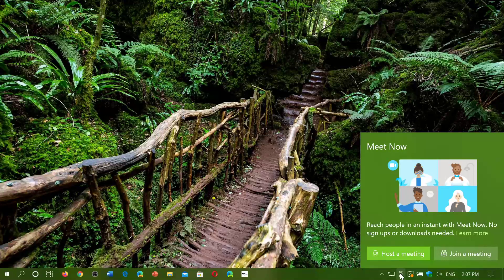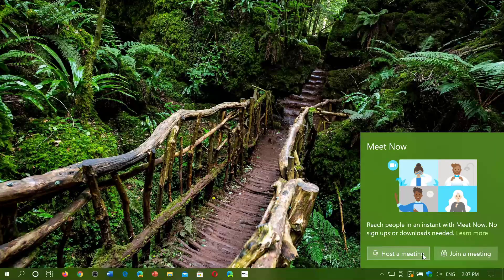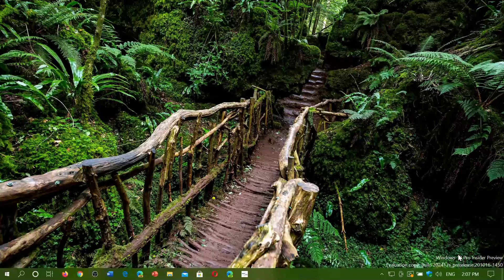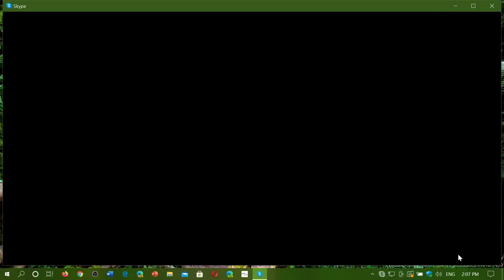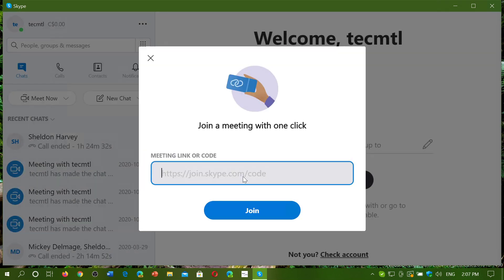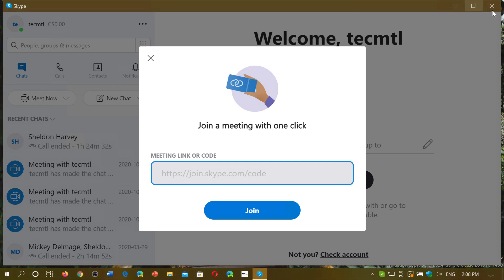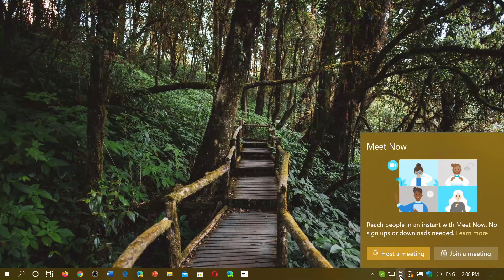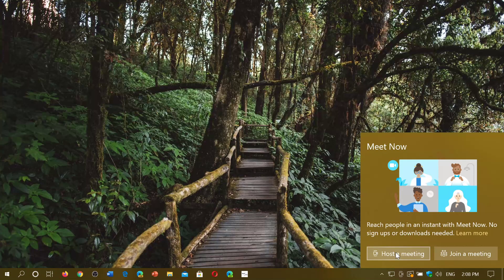New Meet Now option coming to all Windows 10 PCs using Skype Oct 26th 2020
If you use Skype, meet now will make it easier to connect with friends and colleagues